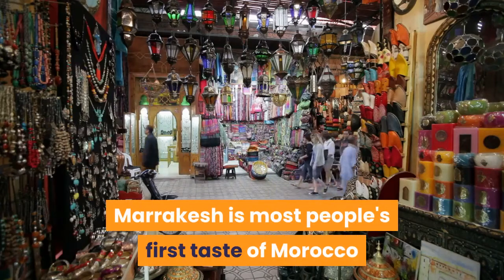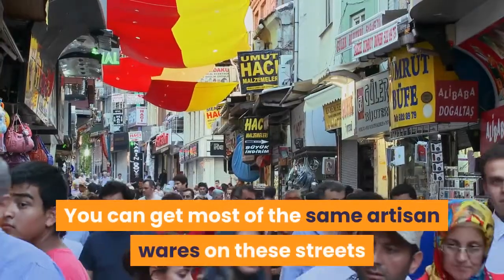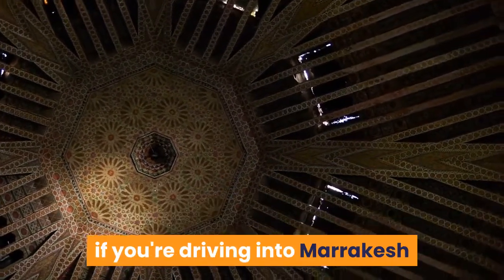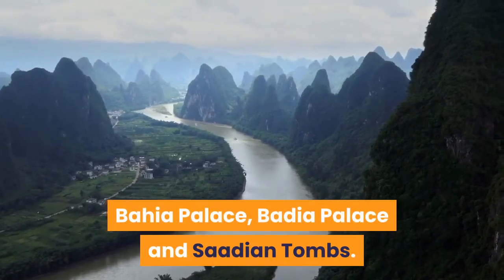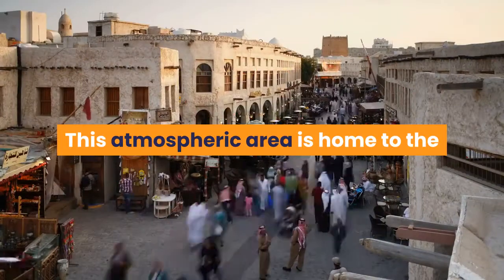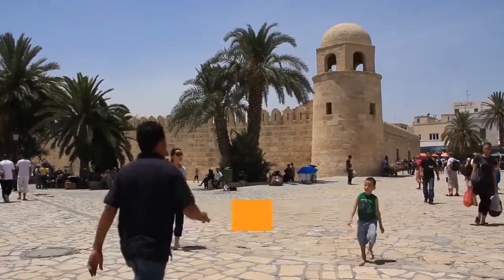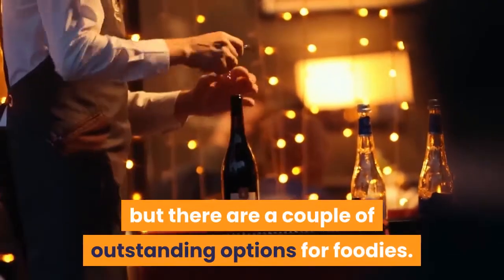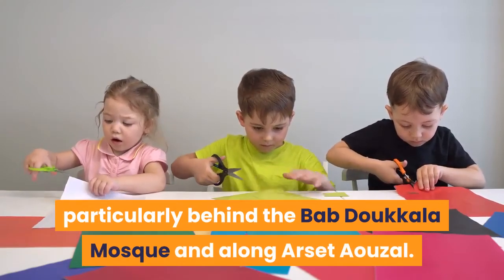BEST NEIGHBORHOODS IN MARRAKESH & Travel Tips